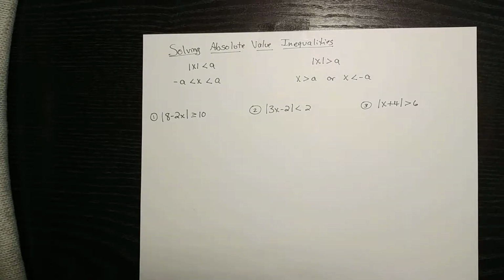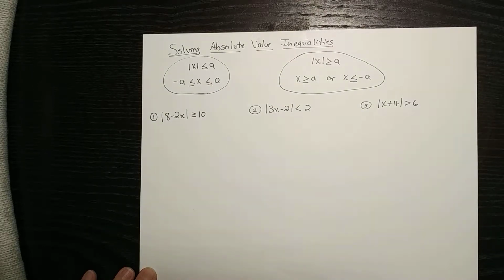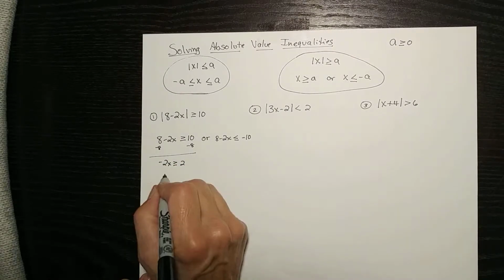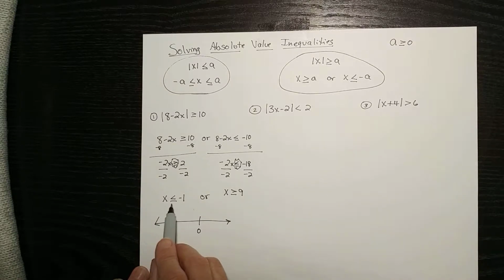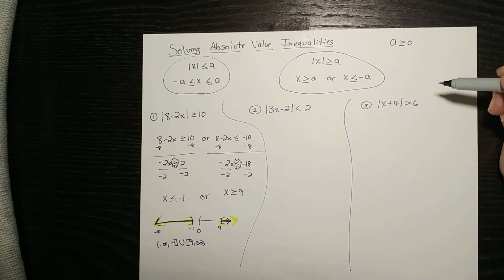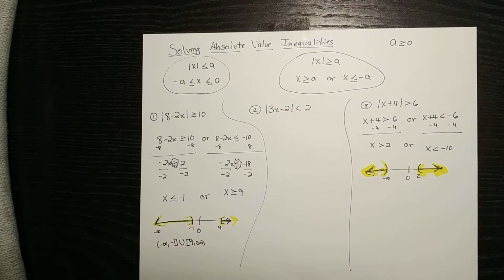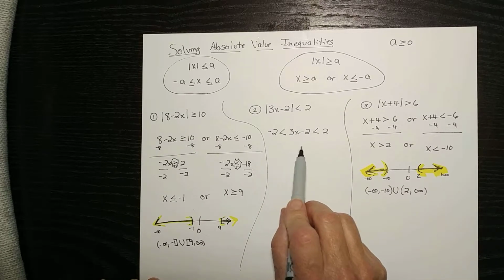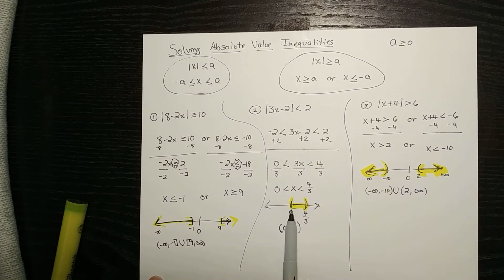Solving Absolute Value Inequalities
This video demonstrates how to solve absolute value inequalities.